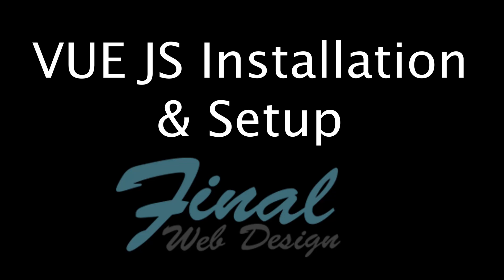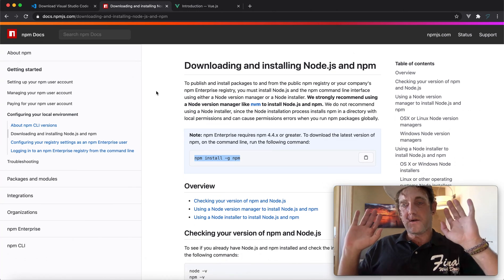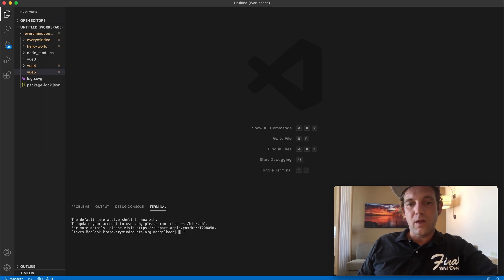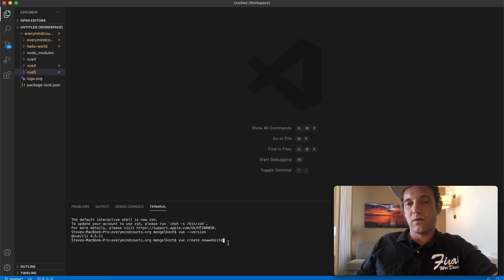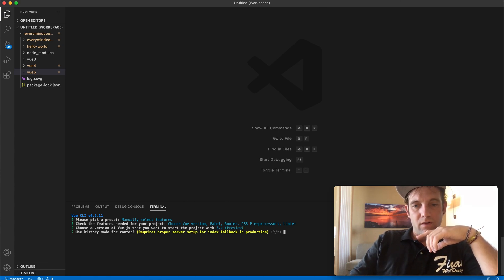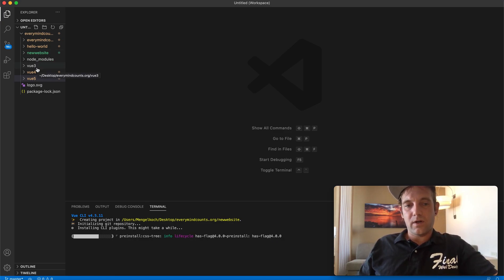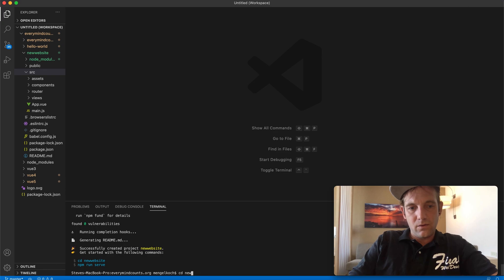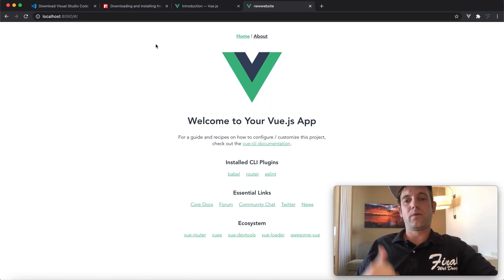Vue JS: Installation & Setup Introduction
Checkout this latest web design blog on installing and setting up a Vue JS Progressive Web App on your own local system. This video will cover the installation of NPM, VUE CLI and finish with a installation and local IP launch of the core VUE JS application setup.

0:00 Vue JS Installation & Setup Introduction
0:55 NPM Installation
1:15 Visual Studio Code Download & Installation
2:10 VUE CLI Installation
3:00 VUE Create Local Project & Setup Options
6:40 VUE Run Local Server / Project
7:35 Vue JS Installation & Setup Conclusion

You can view this video blog and many more on our